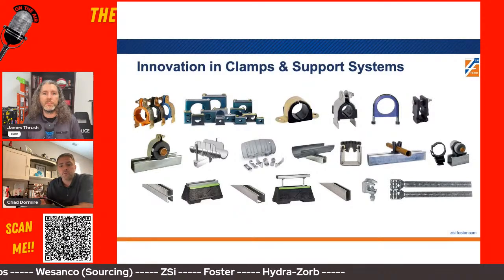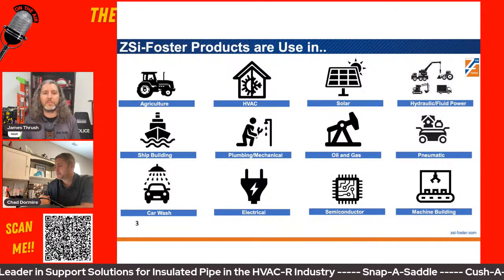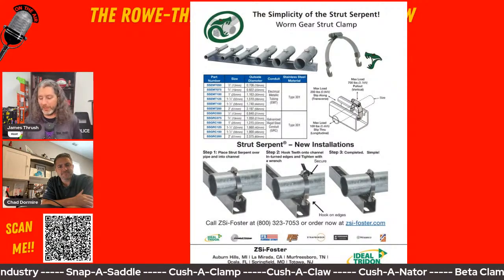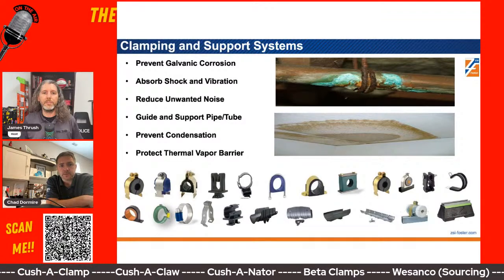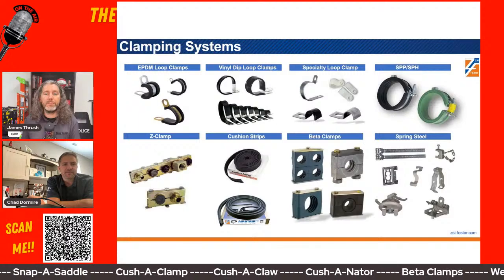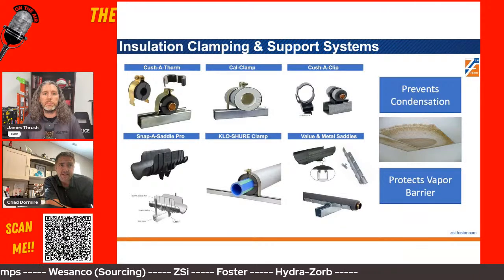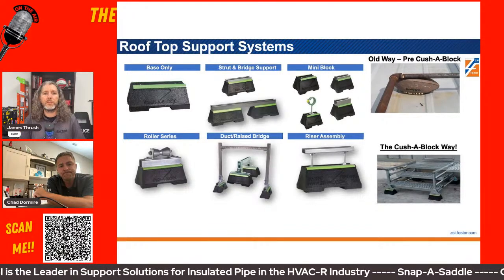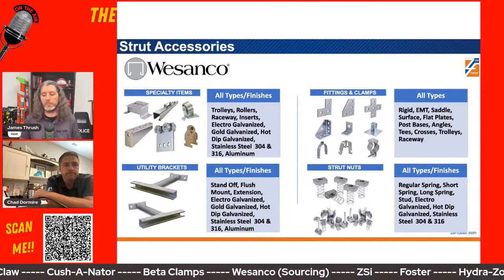R-T Solution Selling Show: ZSi-Foster - Season 2 - Episode 22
Inspired by innovation and backed by superior customer service, @wesanco-zsi serves a diverse set of end markets by offering a broad portfolio of highly engineered clamp, coupling, and support systems.  With a deep product portfolio of advanced clamps, quality quick disconnects, and superior steel strut and accessories, ZSi-Foster has everything an industrial project requires.

The company is now owned by Ideal-Tridon, who also owns Wesanco, Versabar, Florida Strut, and Hydra-Zorb.  Together these companies today operate as one to form the Ideal-Tridon Trades Group.

In addition to the products offered by ZSI-Foster, this service-focused group also offers products such as strut channel, concrete insert strut channel, strut fittings and accessories, and Klo-Shure clamps.  All companies can be accessed through